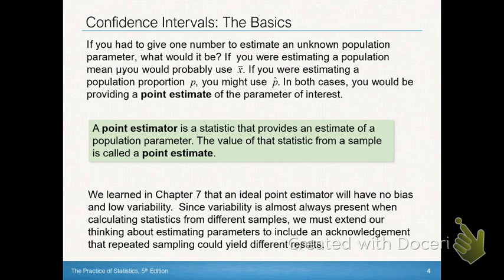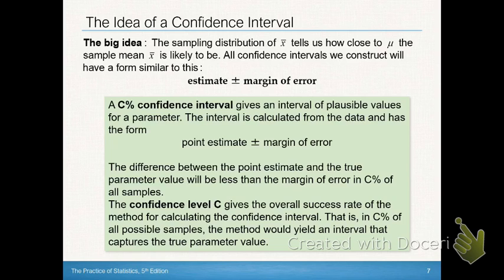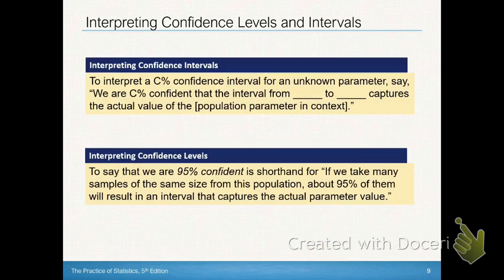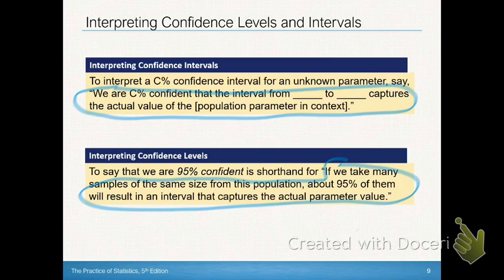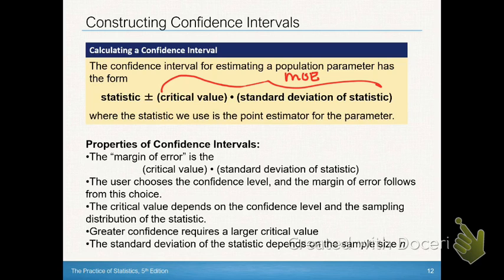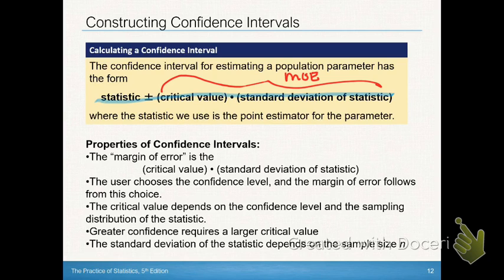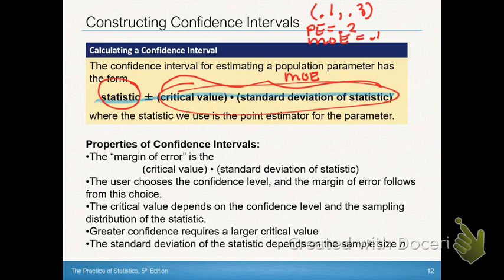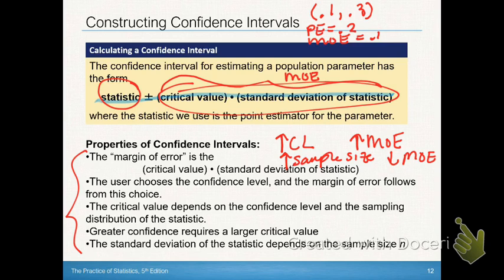6.1.1 and 6.1.2 Confidence Intervals and Levels